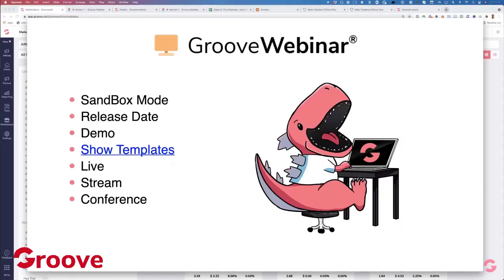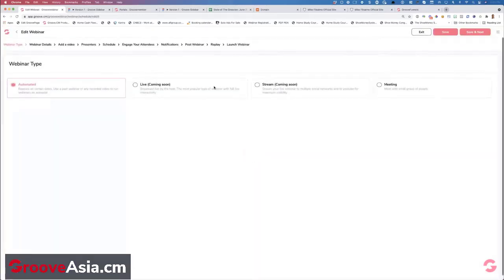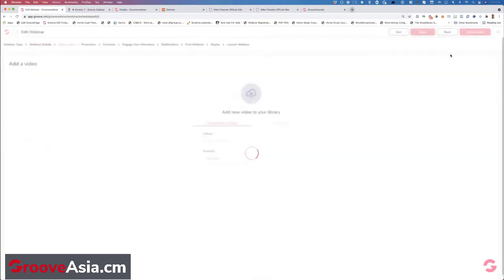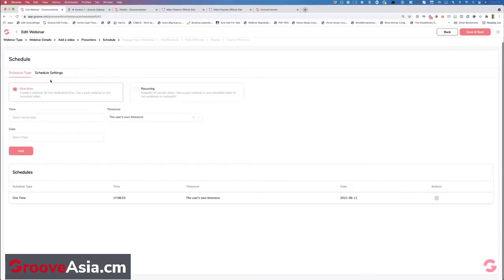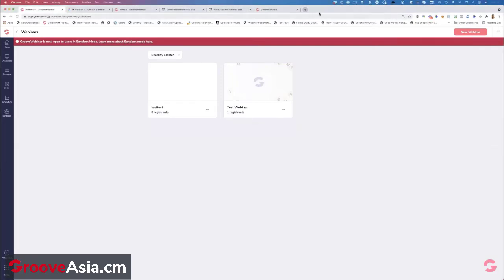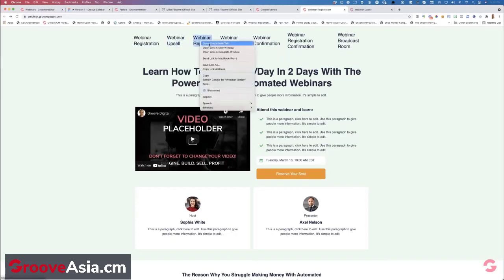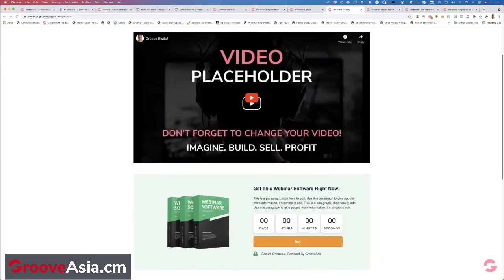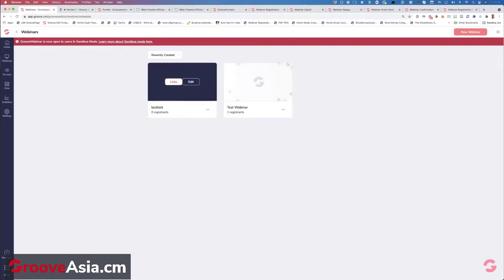Mike Filsaime GrooveWebinar Automated Webinars Sandbox Mode Live Demo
The long-awaited GrooveWebinar app for GrooveAsia is finally available in sandbox mode!

Now, any Groove user can see the GrooveWebinar tool available inside of their dashboard.

With the Sandbox Mode testing environment, you can go through the webinar set up process for the automated version of the software.

And in this video, Mike Filsaime will walk you through a live demo of setting up your first webinar.

Pay close attention to Mike as he also shares his thoughts on when GrooveWebinar will officially be launched and ready to use for the automated, live and livestream versions of this awesome tool!

GROOVEASIA RESOURCES